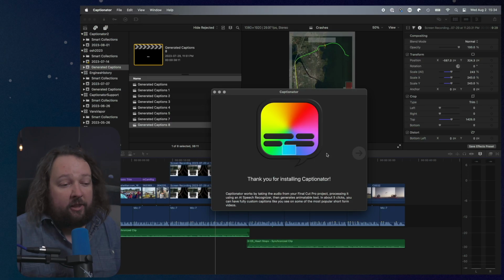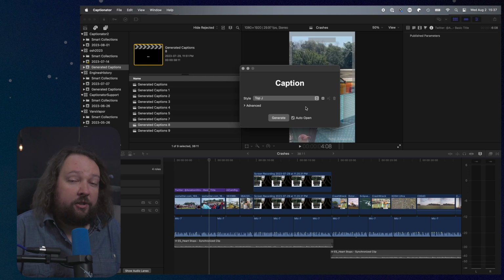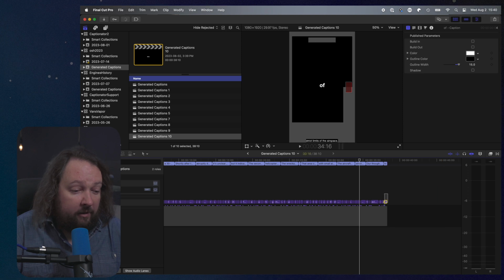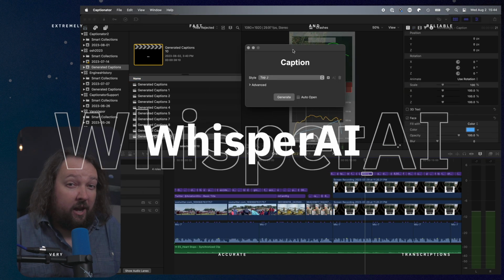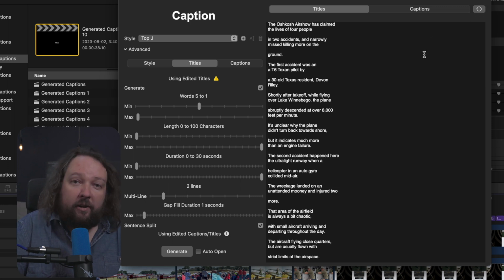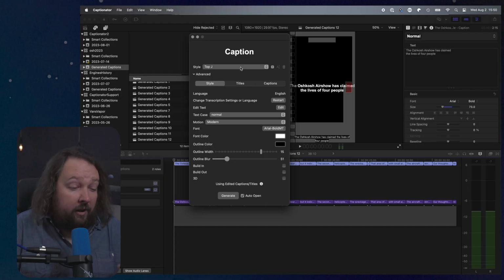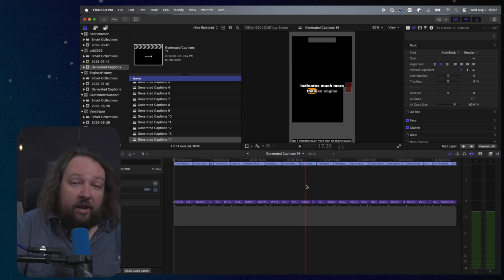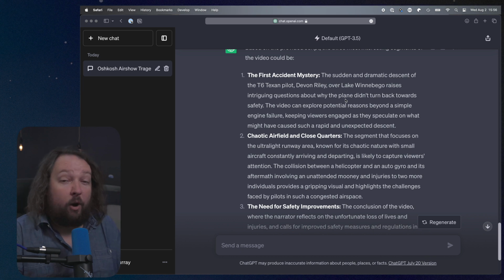The BEST Auto Captions Just Got BETTER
Captionator 2.0 is FINALLY here! It adds Whisper AI, and totally custom motion templates. You can now easily generate your own captions for Final Cut Pro, and stand out from the crowd.

You may also use any font you have installed!